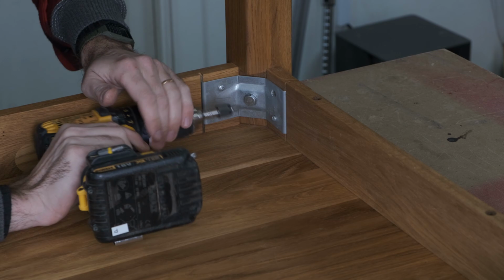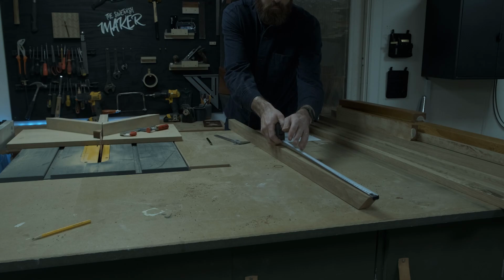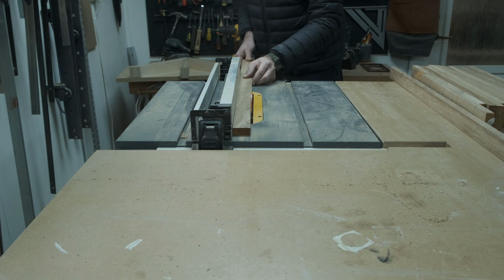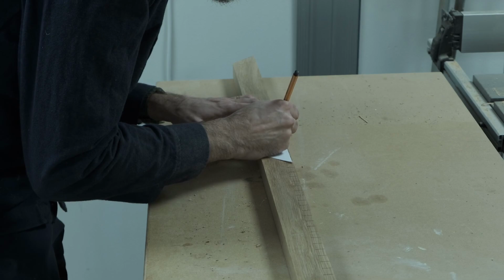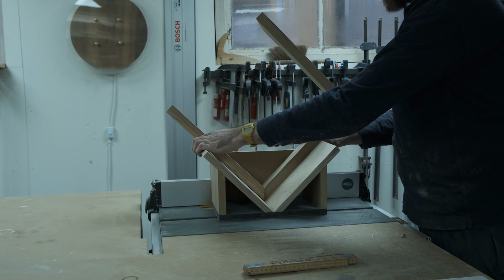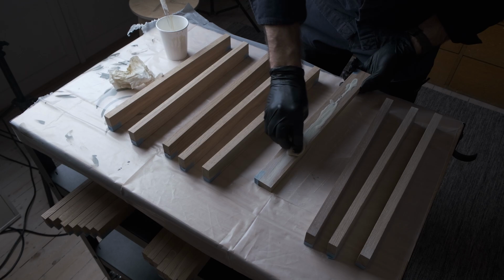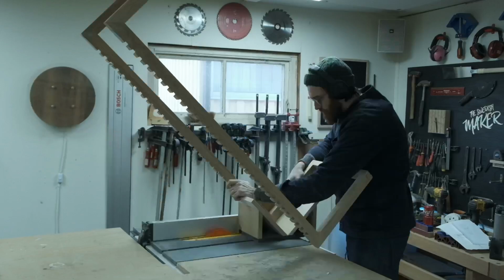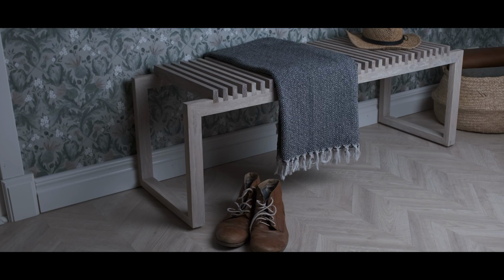this coffee table made me money...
This week I wanted to try to replicate the Danish design bench called Cutter, made by Skagerak and designed by Niels Hvass. I drew up the project in Fusion 360 and created a cut list from that. I used an old  30 dollar coffee table to remake this 900 dollar bench.

Sorgen by Mando Diao (Written by: Jens Siverstedt - Produced by: Mando Diao, Håkan Sörle)
I Was Blind (Acoustic Version) by Mando Diao (Written by: Björn Dixgård, Jens Siverstedt - Produced by: Mando Diao)
All Lovers Hell by Kristofer Åström (Written by: Kristofer Åström)